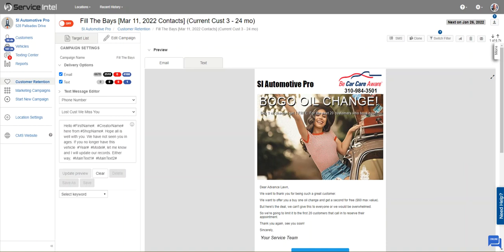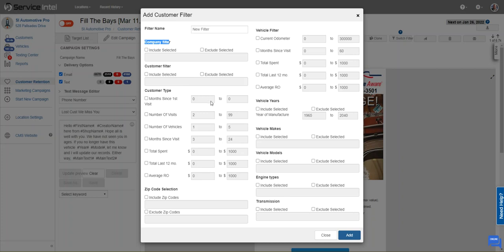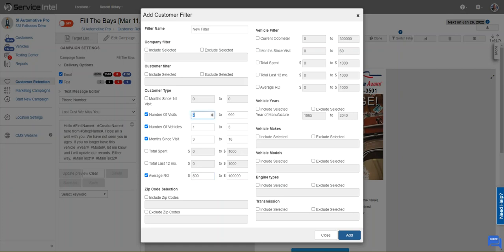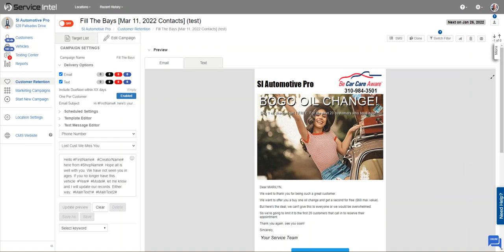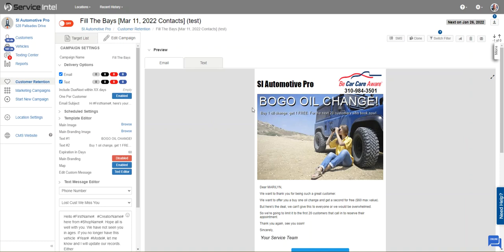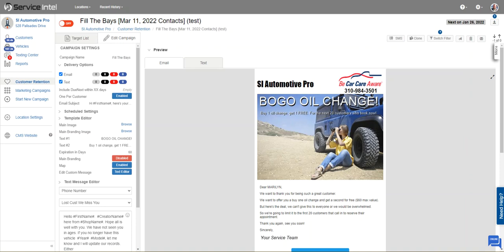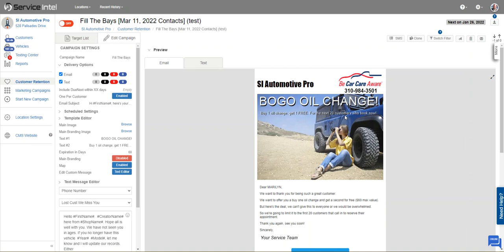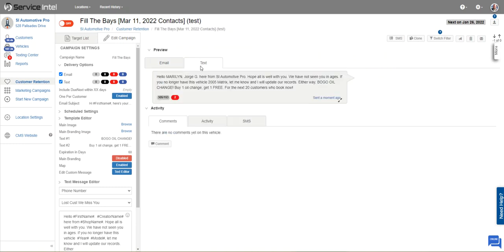Auto Repair Shop Fill Your Bays Campaign